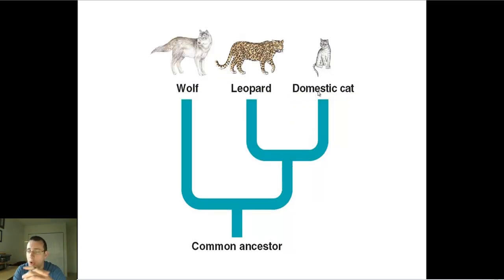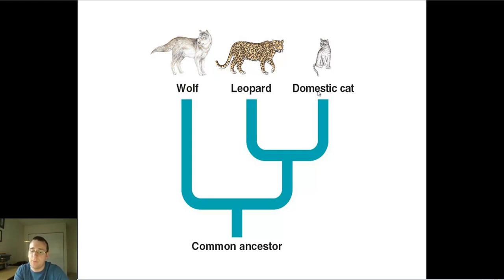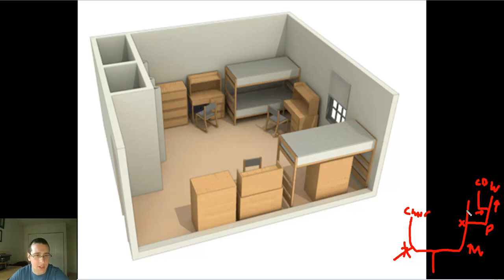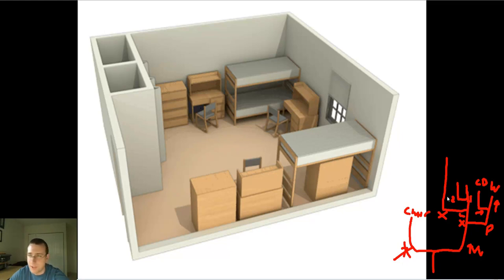Phylogeny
Mr. Lima discusses the science of phylogeny, or the building of trees of life that show evolutionary relationships between organisms